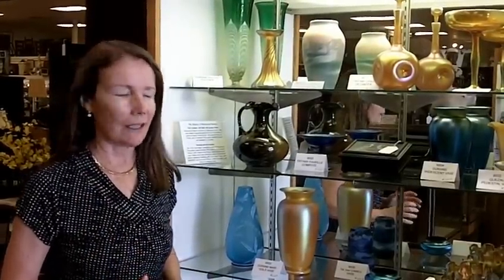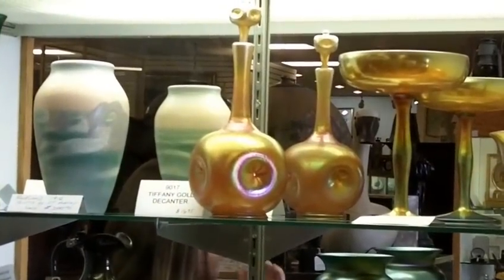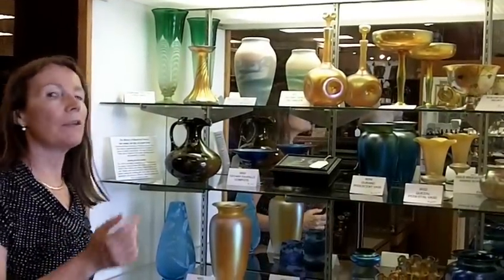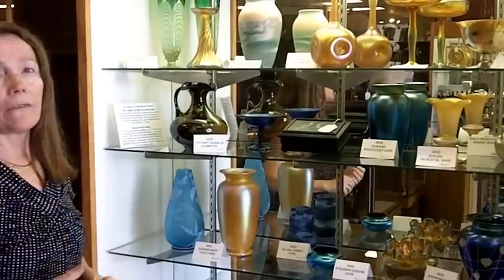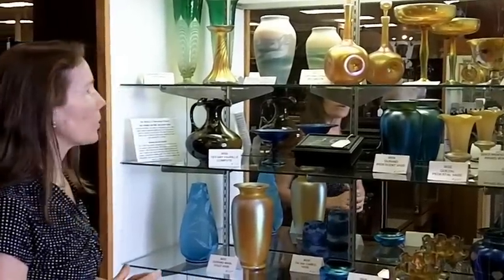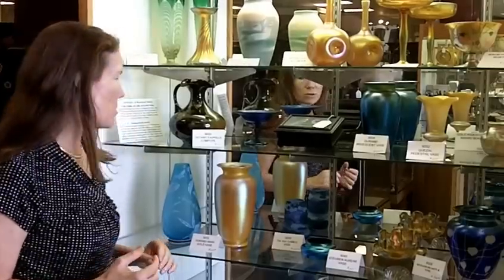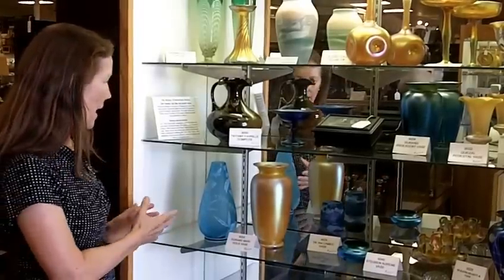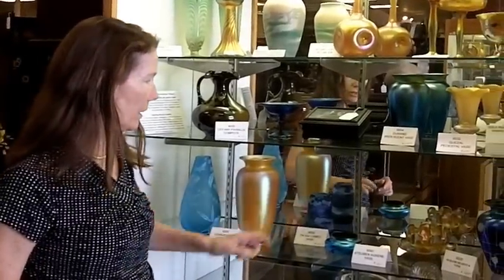Art Glass Tiffany Steuben Weller from our antiques mall at Gannon's Antiques & Art.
Here's a case of art glass from our antiques mall. This is a nice collection of Tiffany favrile art glass, Steuben, Weller, and other great art glass companies. We also buy art glass and appraise art glass at Gannon's Antiques & Art.